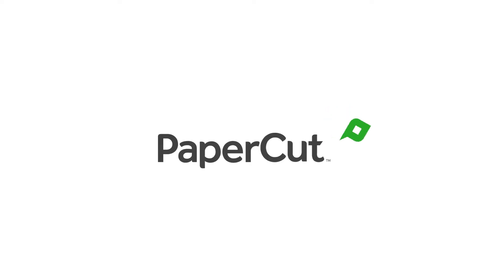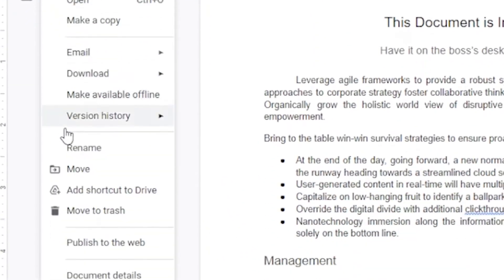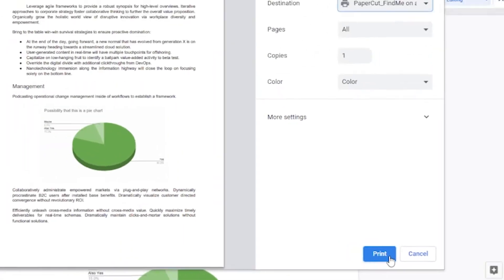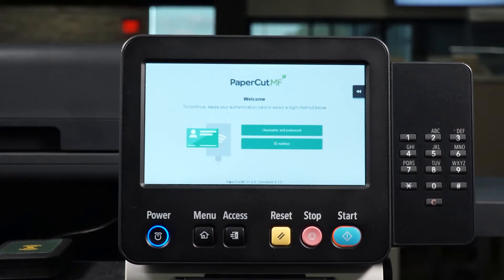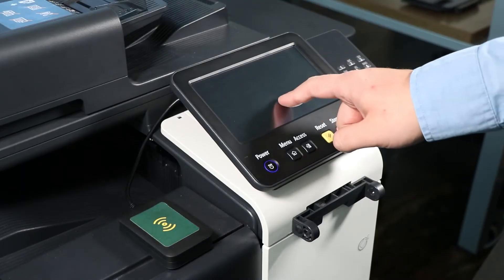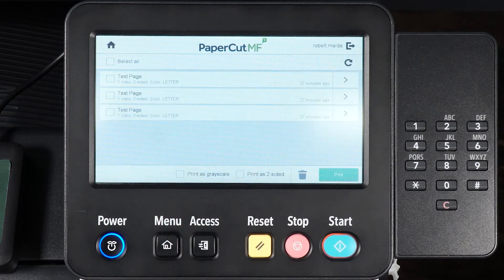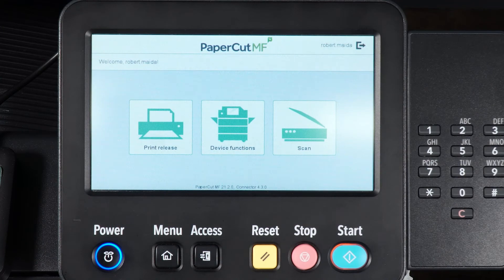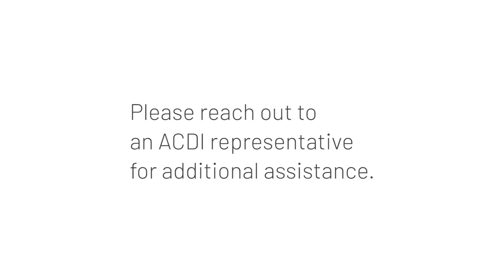Release from Another Location: Find-Me-Print | ACDI PaperCut MF Workflow Tutorials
This video from our PaprCut MF Workflow Tutorial series outlines how to access your prints from any PaperCut MF enabled device.